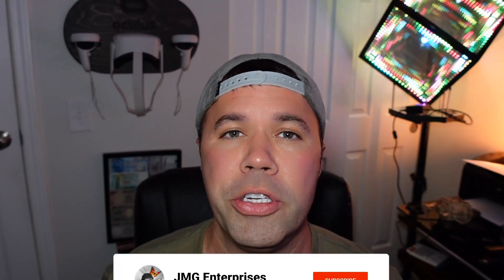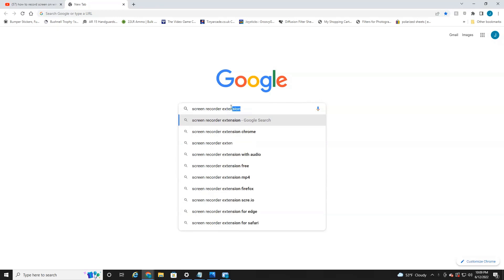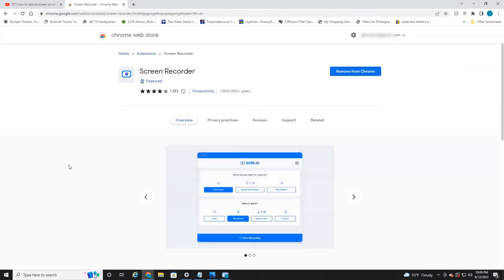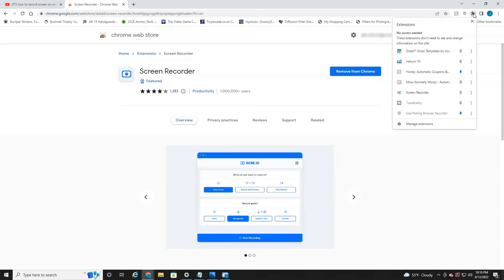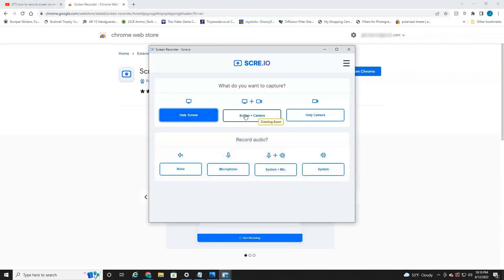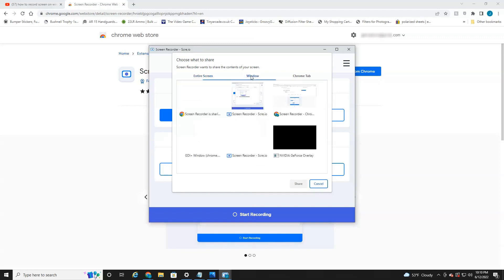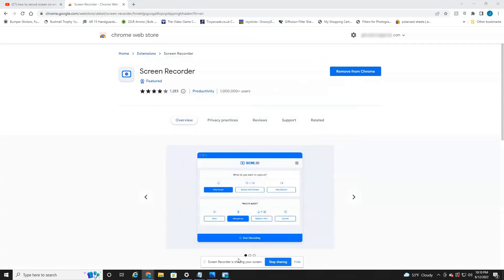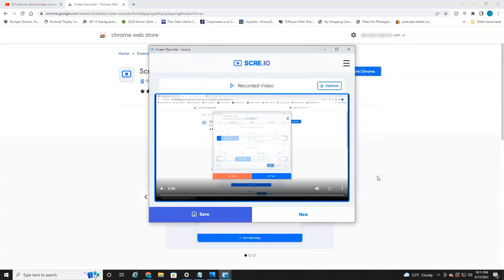How To Record Screen on PC High Quality (Best Free Screen Recorder for Windows)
In today's quick tutorial, I show you how to record screen on pc high quality as well as what I consider the best free screen recorder for Windows.

There are many screen recorders available online however many of them are either not free or place a watermark or time limit on your screen capture to force you into purchasing the software.  Luckily, in today's video I show you how to get the best screen recorder for Windows for free.  This is actually a Google Chrome extension and is super easy to install and use.  What is even better is it can record the entire screen and audio if you wish.

Well everyone, I hope you found today's video helpful on how to record screen on pc high quality as well as how to capture screen on pc and also  how to record screen on windows.